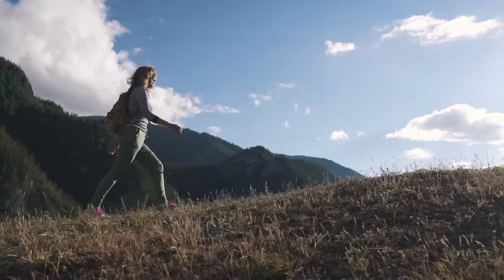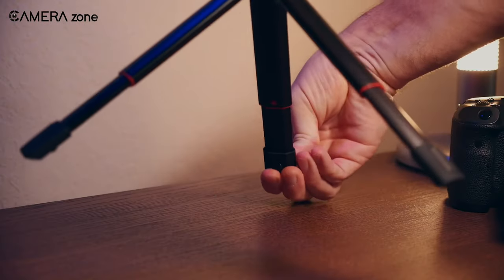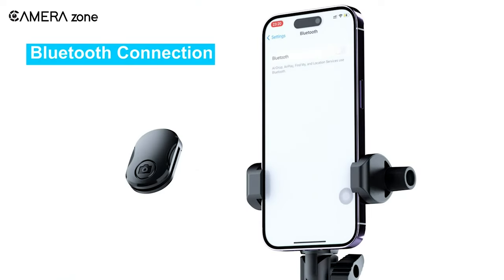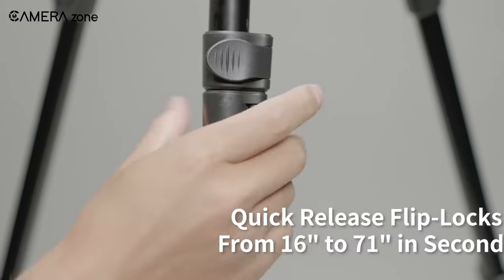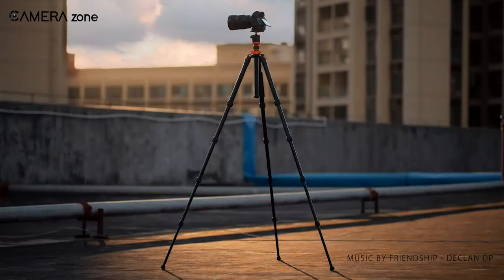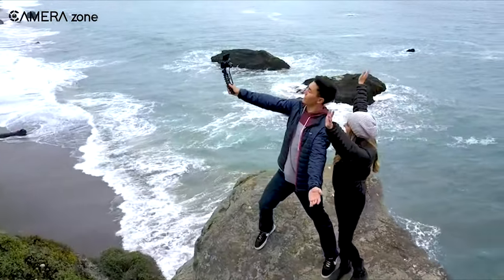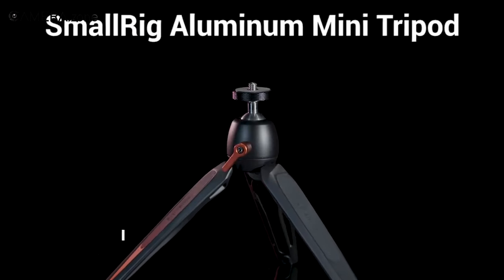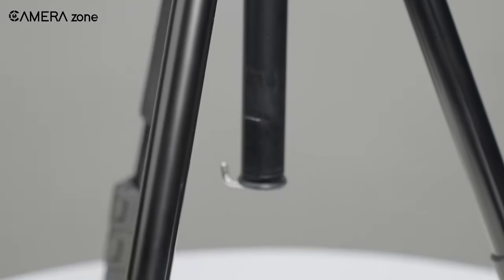7 Travel Tripods Under $100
Here are 7 Travel Tripods Under 100 dollars. Get professional-quality support without breaking the bank! Discover the best affordable options for steady, vivid vacation photos and videos with this breakdown of 7 travel tripods under $100.

00:00 Introducing

00:30 Neewer Mini Tripod

01:59 Fugetek 51" Selfie Stick Tripod

02:51 SmallRig 3935-SS

03:49 K&F Concept Tripods

04:41 JOBY JB01507-BWW GorillaPod 3K

05:28 Manfrotto PIXI EVO Mini

06:26 SmallRig Mini Tripod